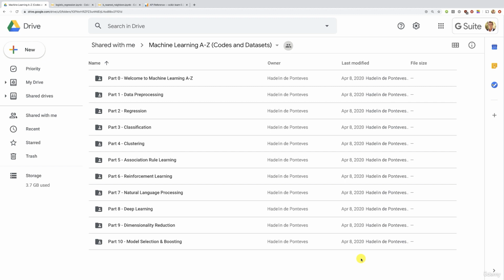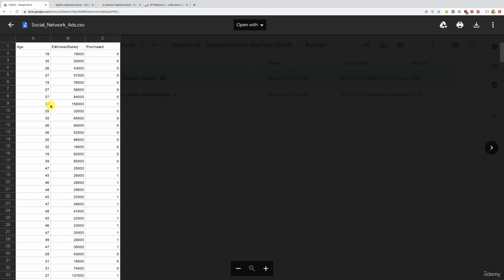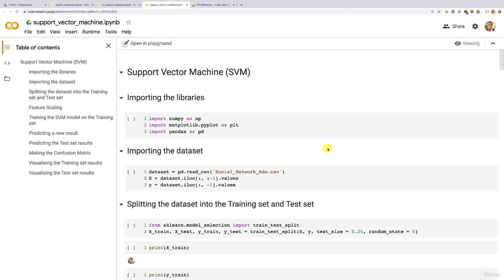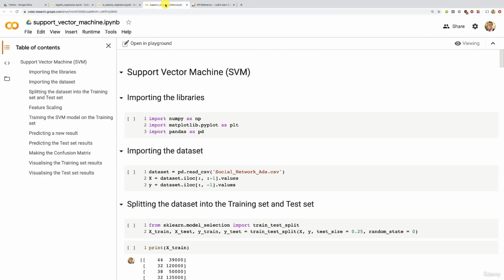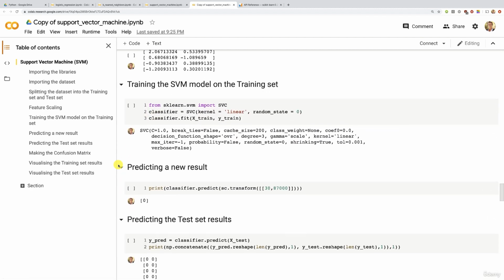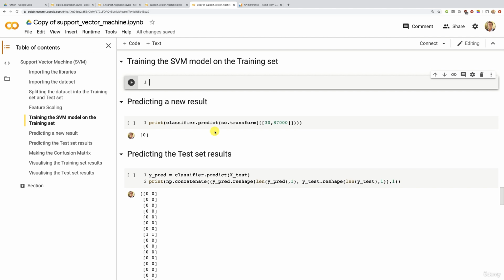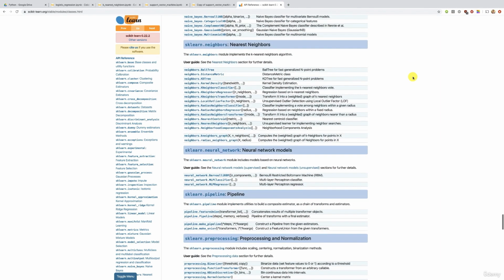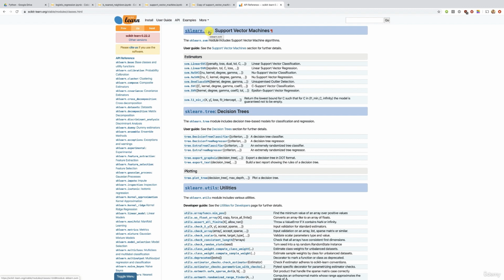18. SVM_____002 SVM in Python Step 1